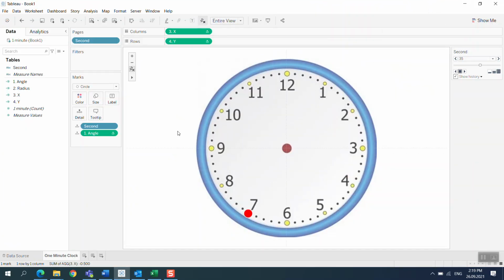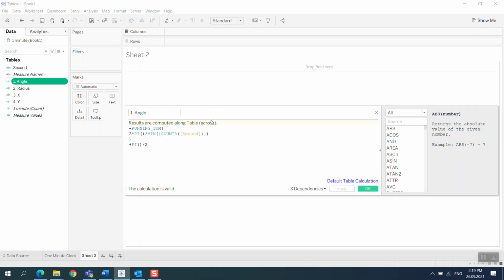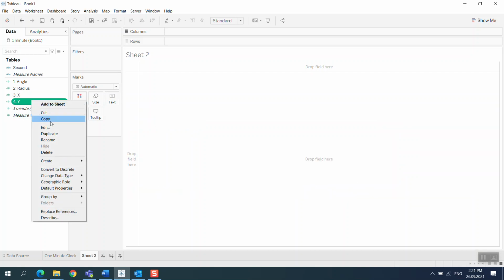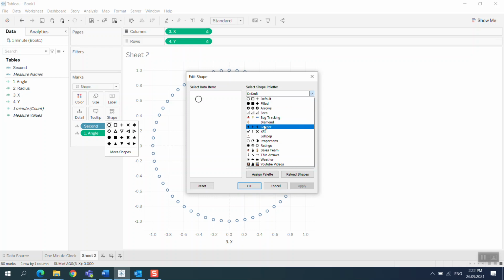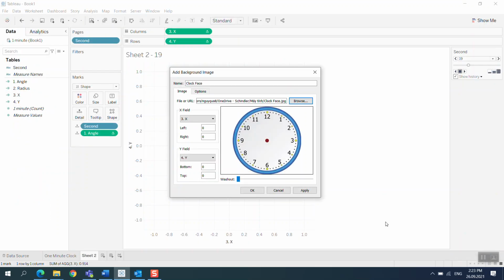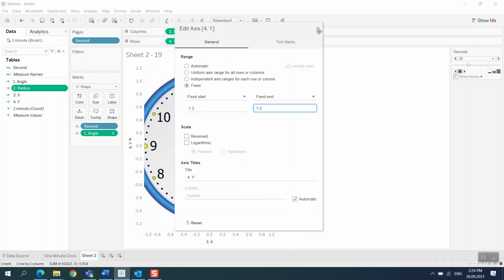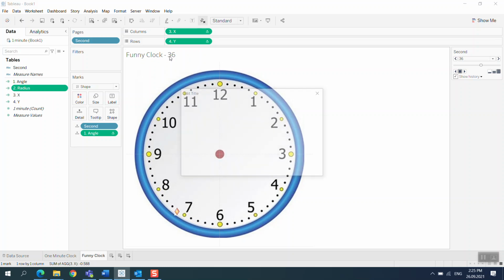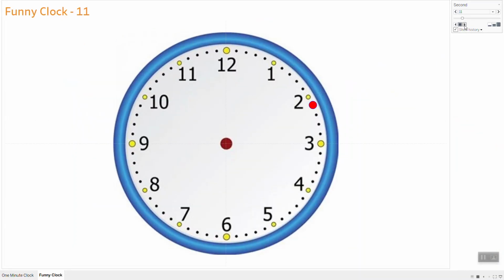Tableau Tip: How to create ALIVE ROLEX CLOCK by Running Chart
This is a relaxing video using Tableau to create a clock face to count every 60 seconds.
I use a few mathematical formulas to create the movement. I hope you enjoy the tip. Have a great day.